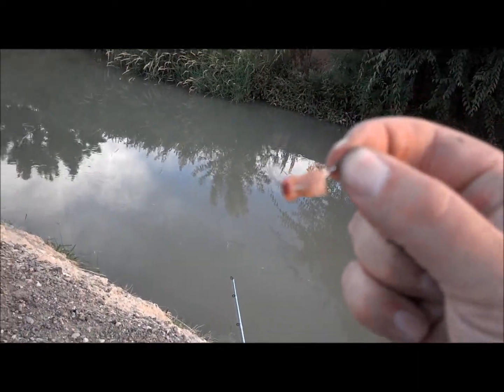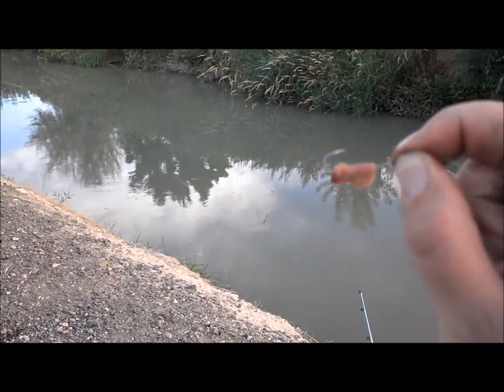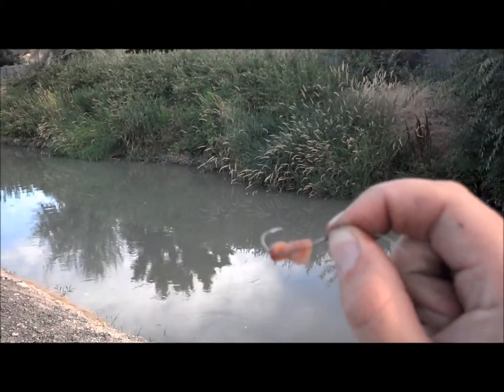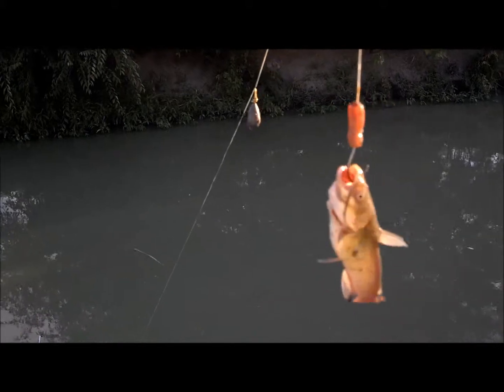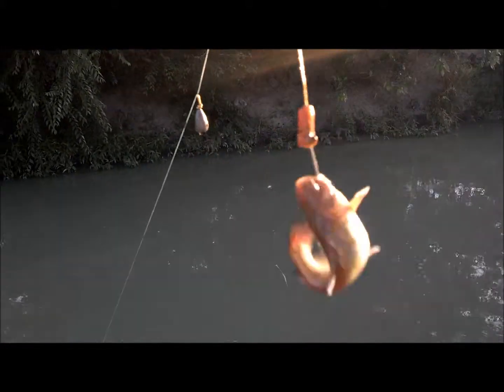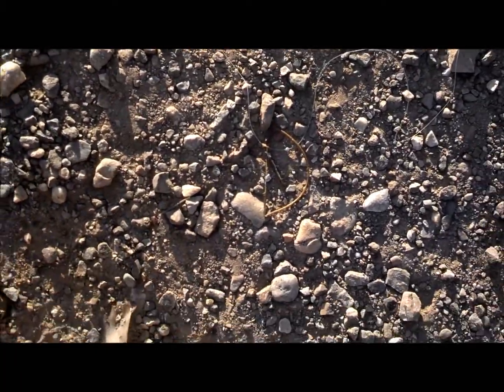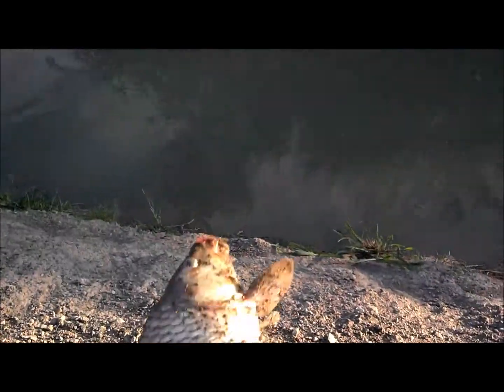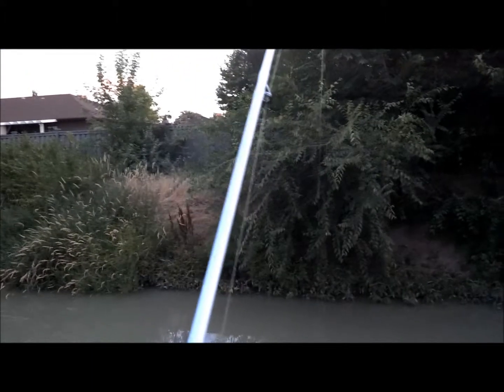Using worm Fragments: Highlights from last Fishing Trip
Just wanted to show a few fish that were caught using worm fragments on my last fishing trip.